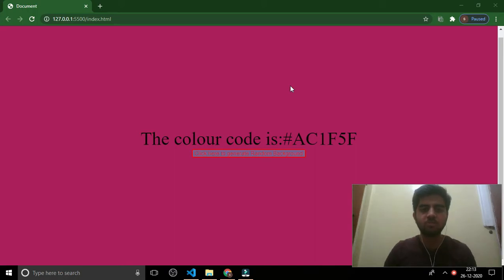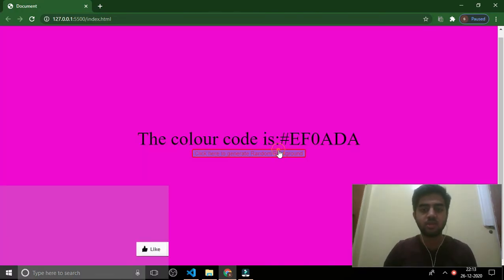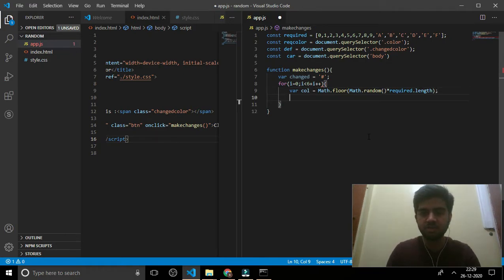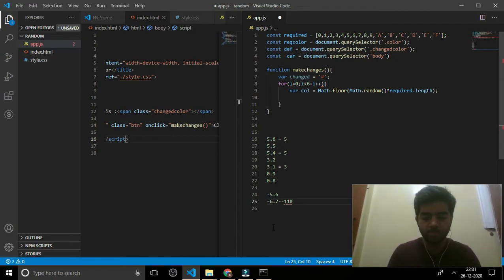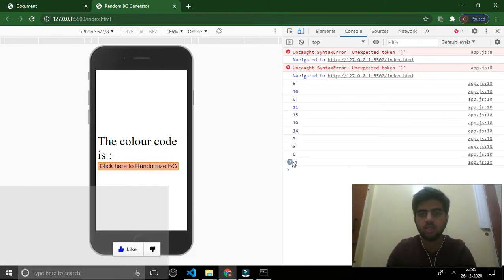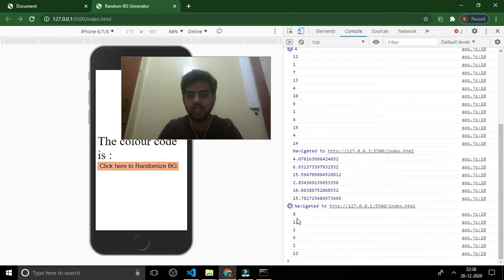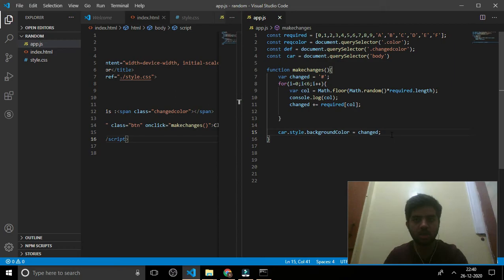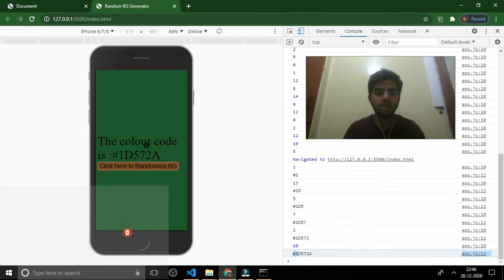Build A Random Background Generator using JavaScript|Javascript project#5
Hey guys this channel is back with 5th video of the series  - "JAVASCRIPT PROJECTS".
You'll learn how to build an RANDOM Background Generator using javascript,(html,css), in this particular illustration.